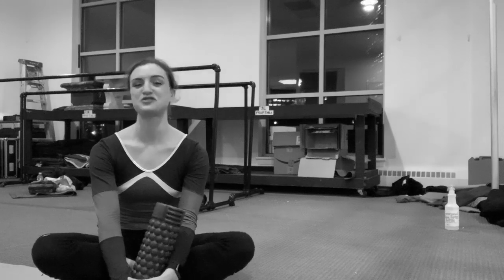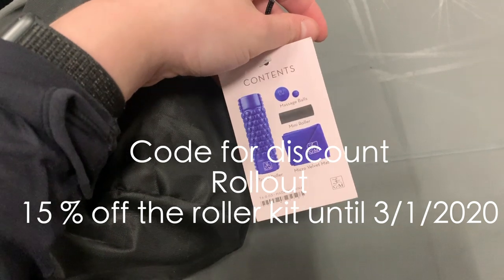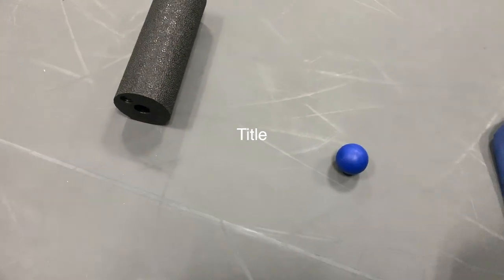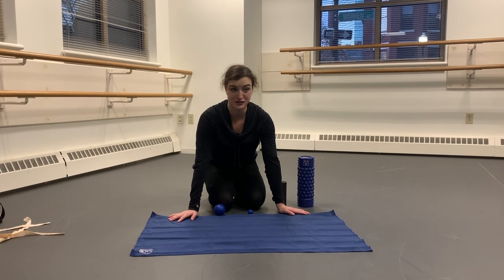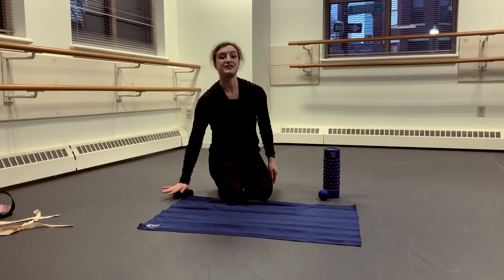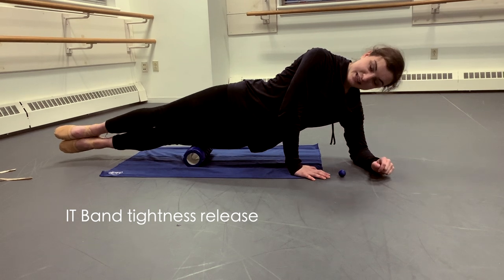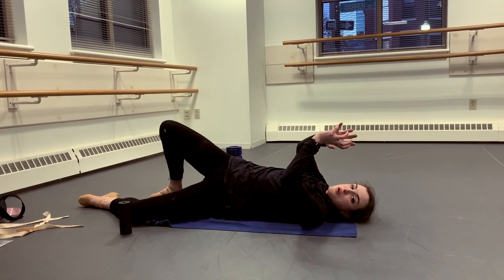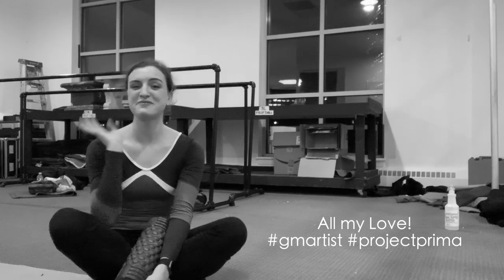How to use a foam roller | Gaynor Minden Roller Kit & Review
In this video, I unbox the new Gaynor Minden Roller Kit and demonstrate some of the ways that it can be used.

Project Prima is now also a podcast!

PrimaFriends please feel free to sign up as a mentee and book a your first session! I can’t wait to see you there!